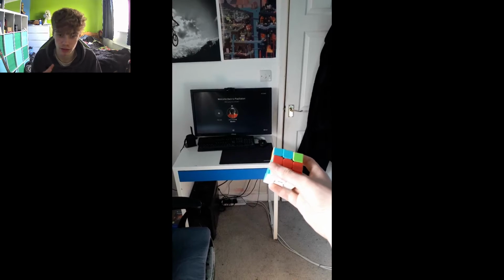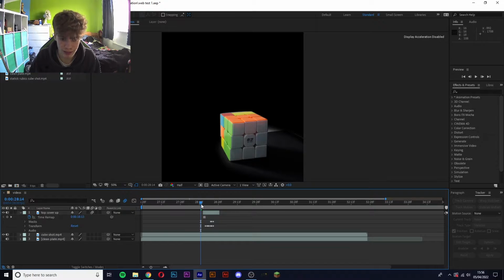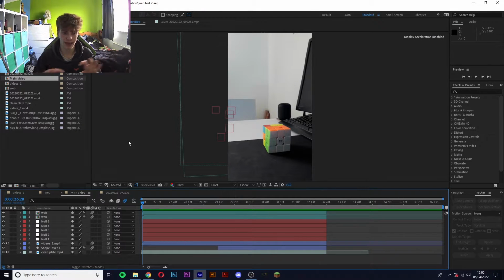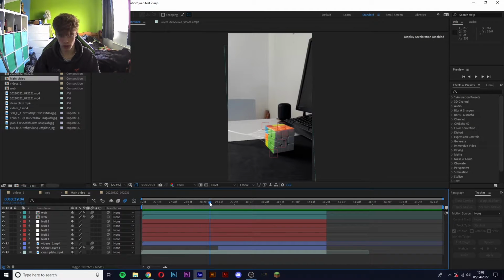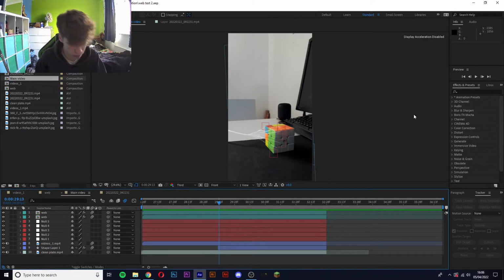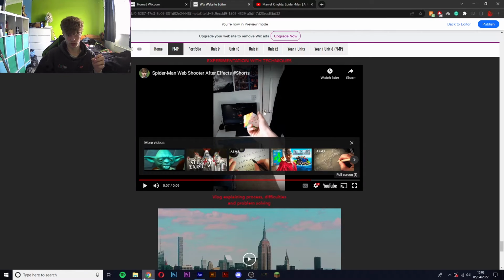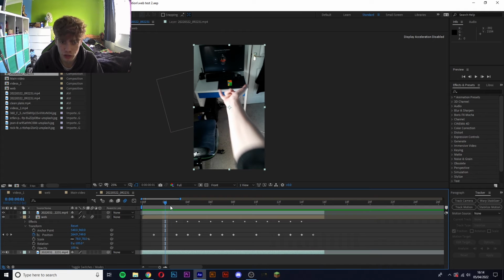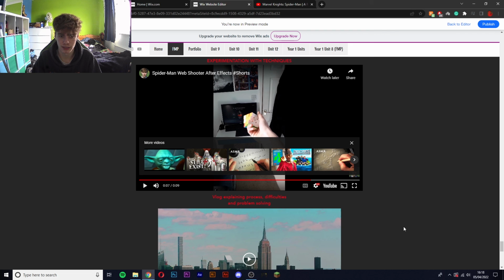VFX walk through